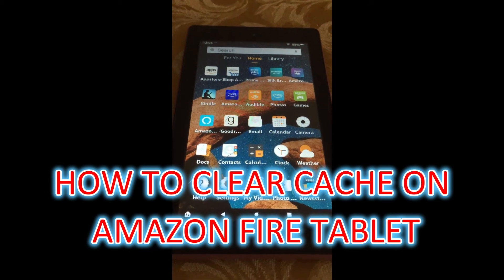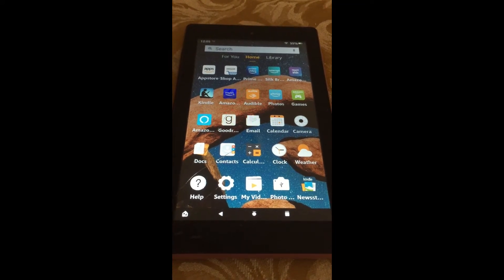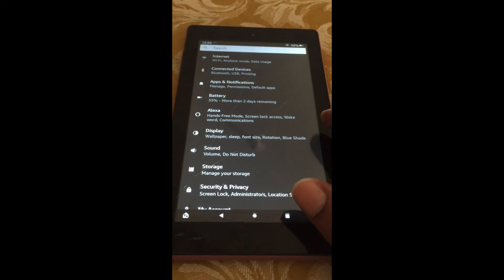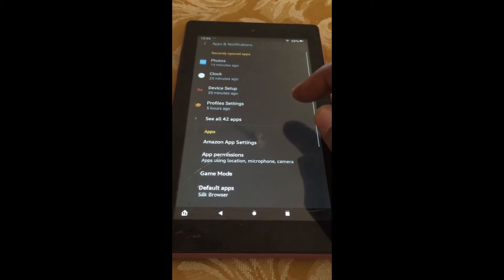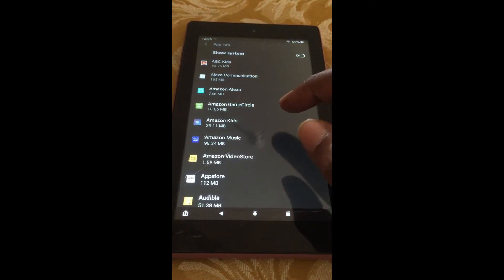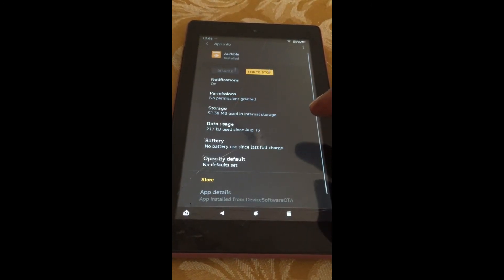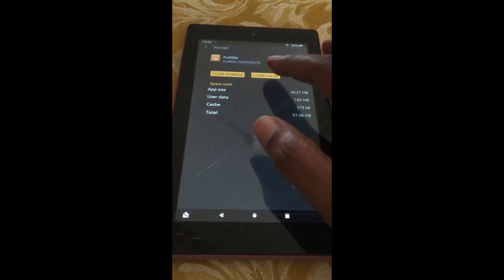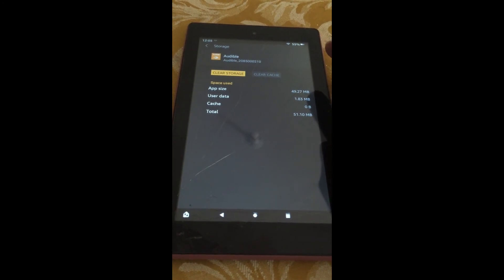HOW TO CLEAR CACHE ON AMAZON FIRE TABLET